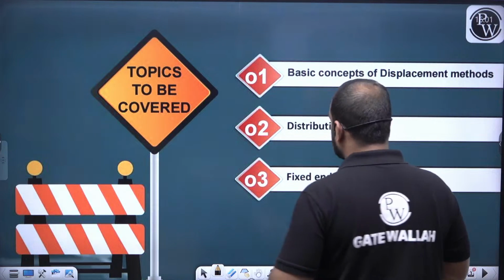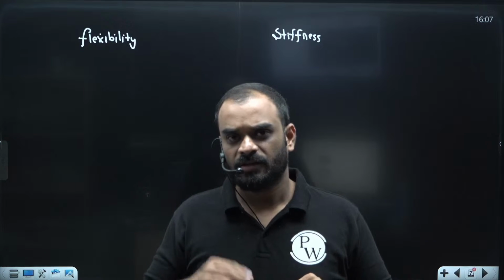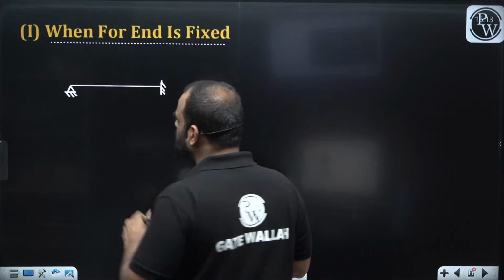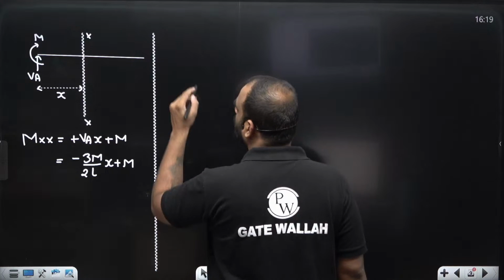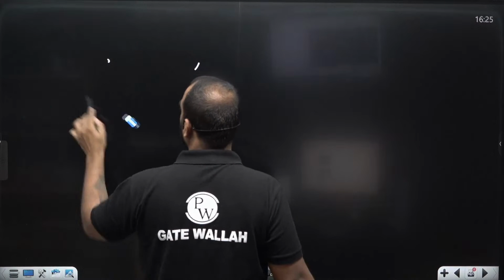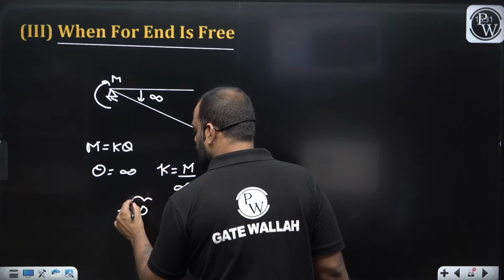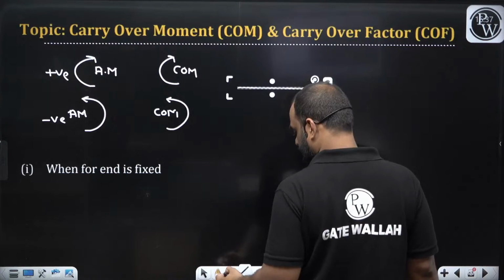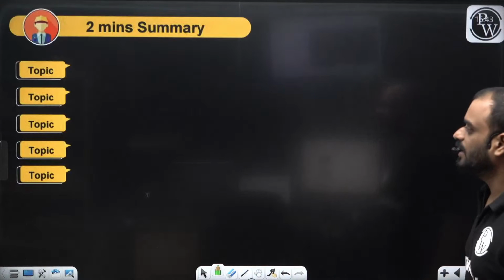Structure Analysis 10 | Moment Distribution Method - Concepts & Problems (Part 1 ) | CE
▶Parakram GATE 2025 Batch B - Computer Science and DA